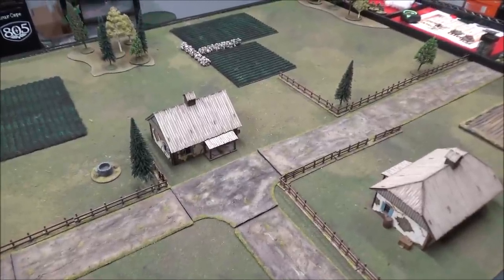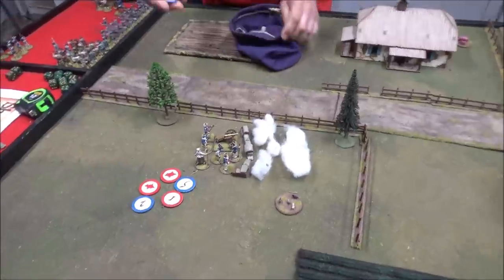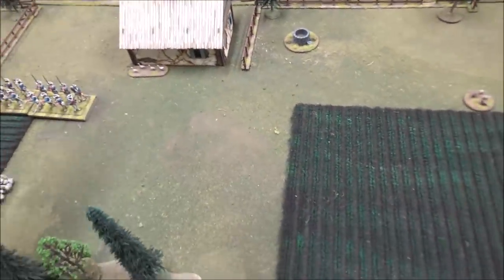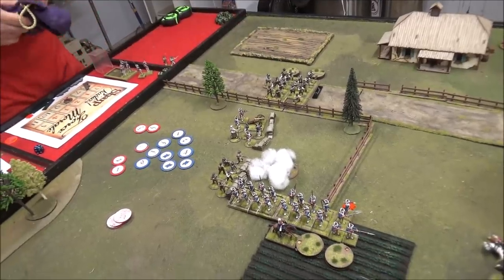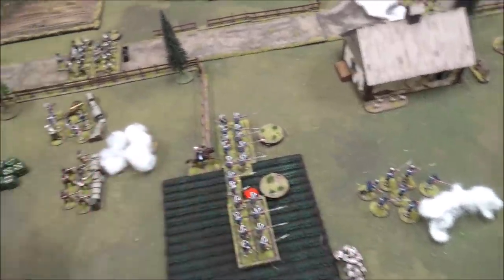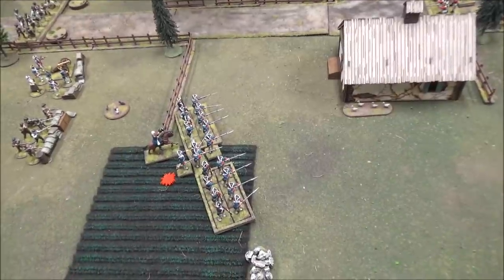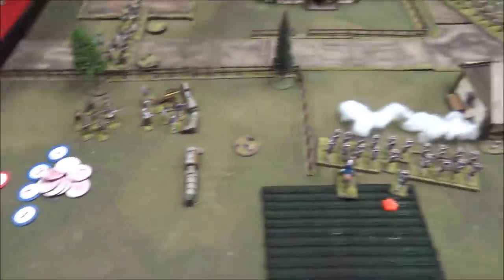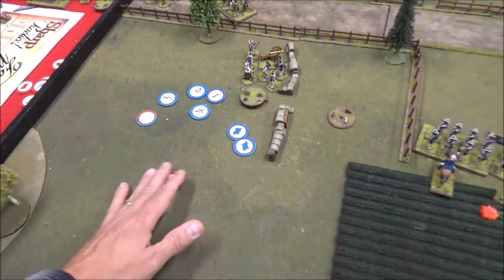Tabletop CP: Sharp Practice Battle Report- Dark and Stormy 2- Ramsbottoms's Return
After being driven from his winter quarters by the rebel attack on Christmas Eve, Captain Henry Gage has linked up with the rest of his regiment.  Along the way he stumbled upon Lt. George Ramsbottom of the British Dragoons.  Together they plan to take Delila to NY for interrogation, and burn houses along the way as reprisal for the cowardly sneak attack.  Captain Stephen Harper and his men, fresh from their stunning victory intend to stop him and rescue Delila.